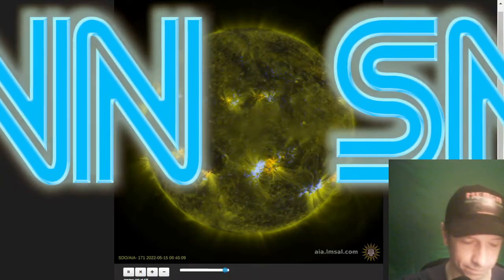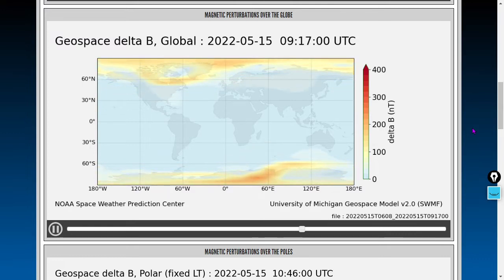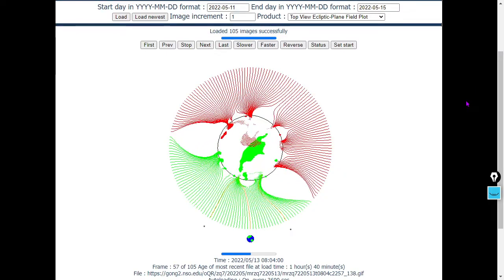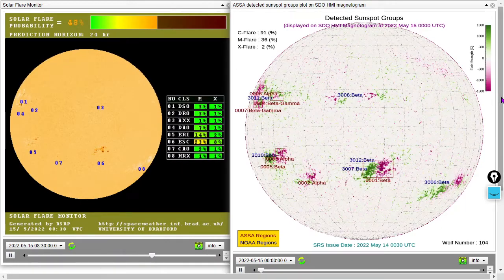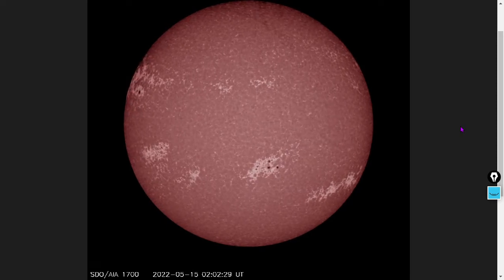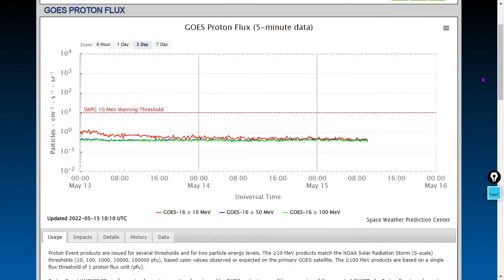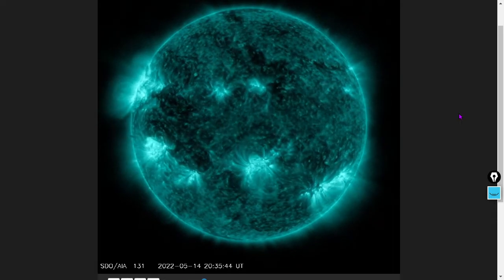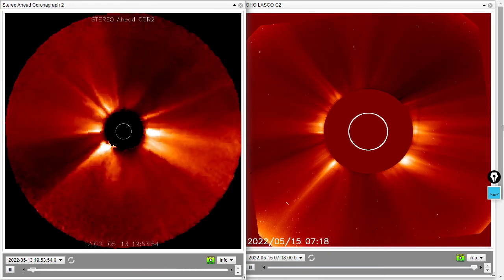How Much Disinformation, Misinformation, and Other Nonsense Do You View on YouTube?